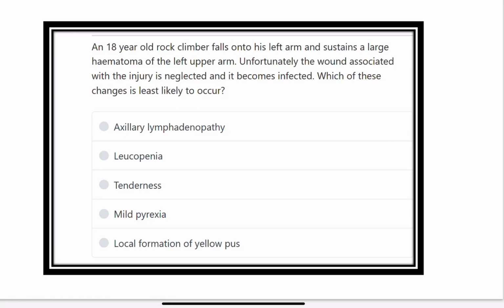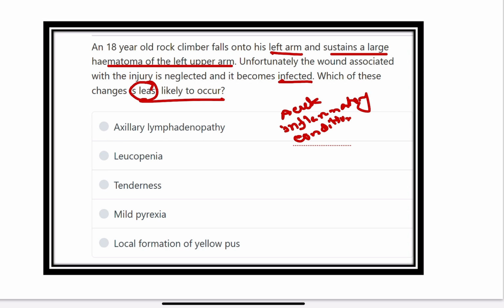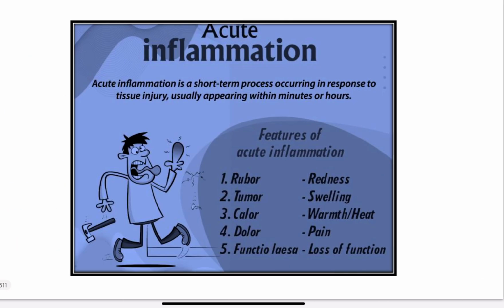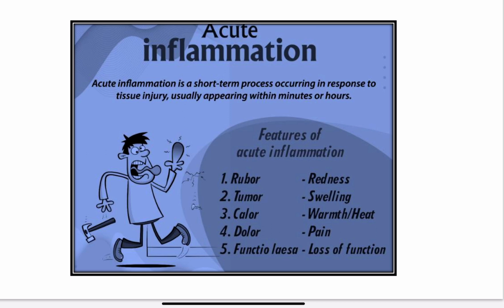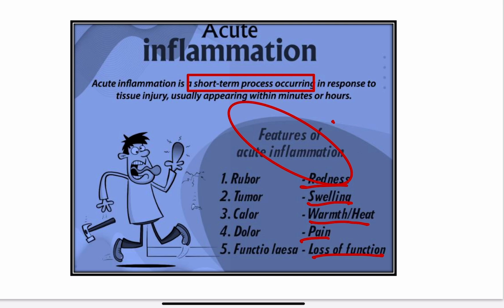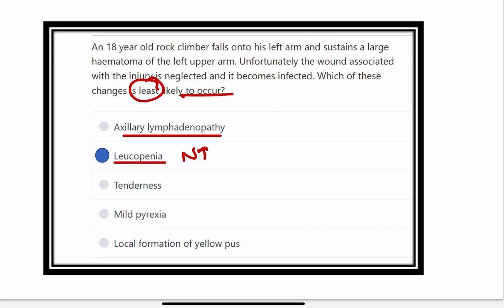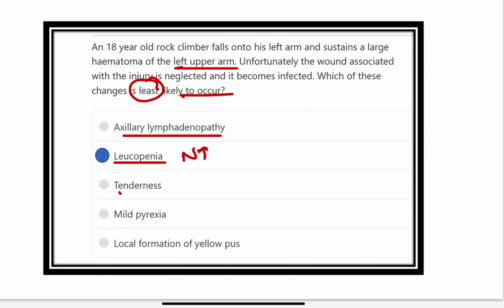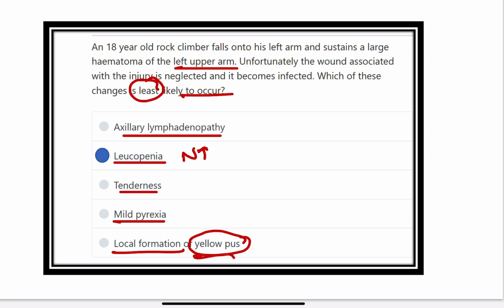Inflammation pathology MRCS question solve (CRACK MRCS)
it includes
1. eMRCS videos
2. Fawzia sheet solved
3. Recalls and mores